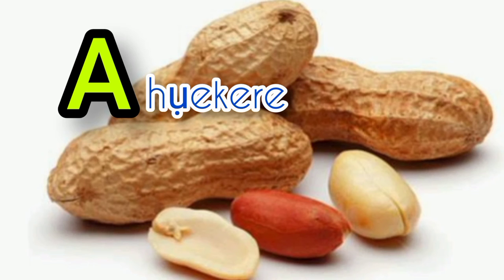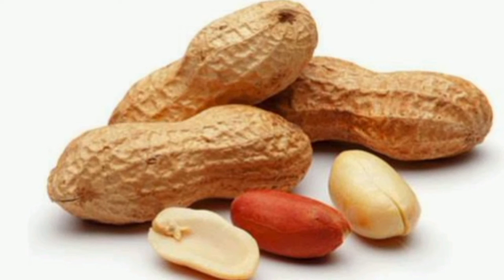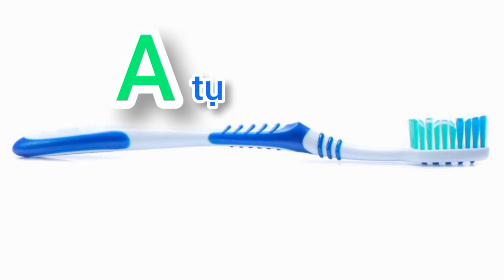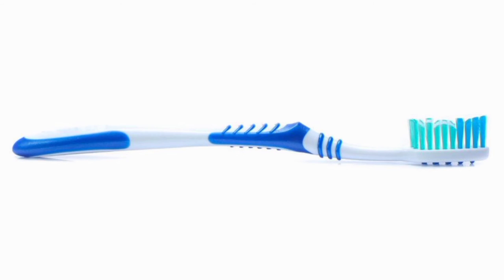Letter A and it's equivalent words (igbo Alphabet)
This video teach you how to pronounce the igbo alphabet A and words that sound like it too.

The igbo alphabet has its own unique sound,  mastering them is a step to learning igbo language. I hope you enjoy the video.